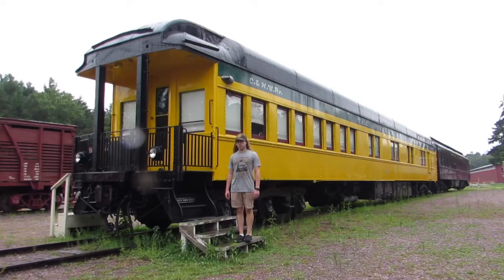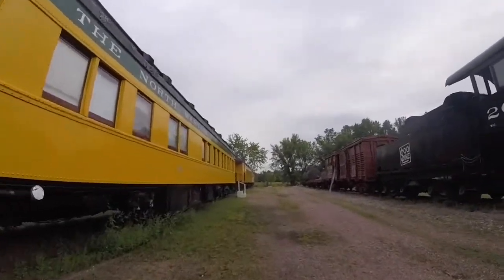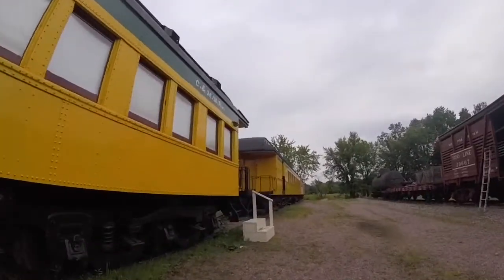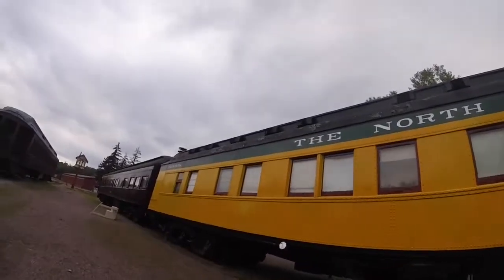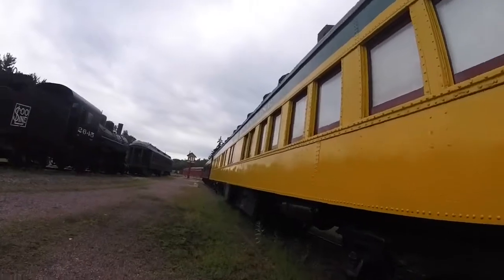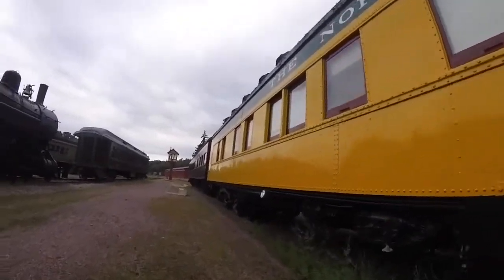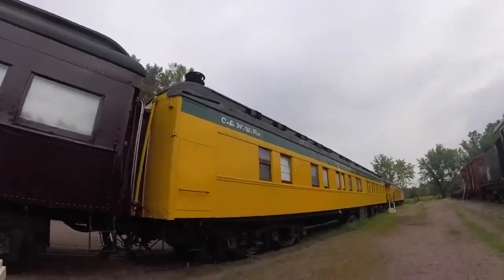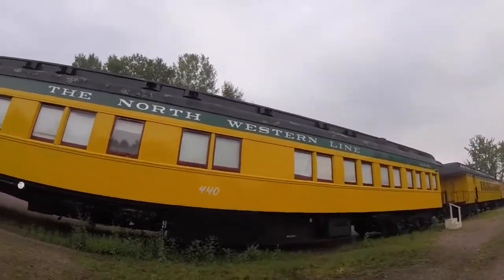_Mid-Continent Railway Museum - North Freedom, WI_ Episode 211 (Chicago & North Western 440)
Mid-Continent Railway Museum
Chicago & North Western 440
_MLTG_